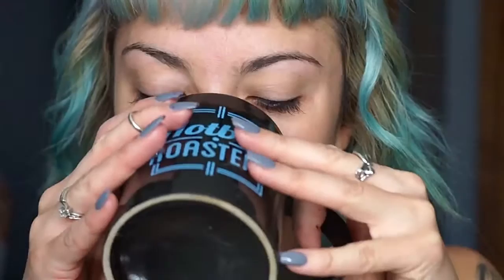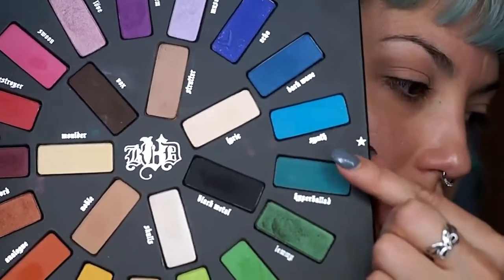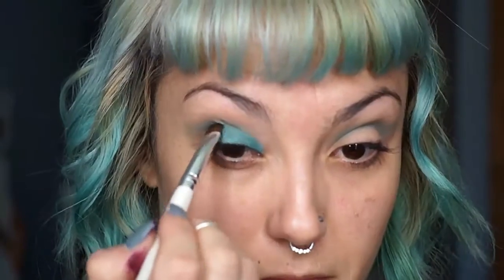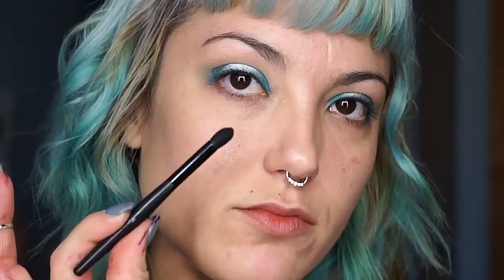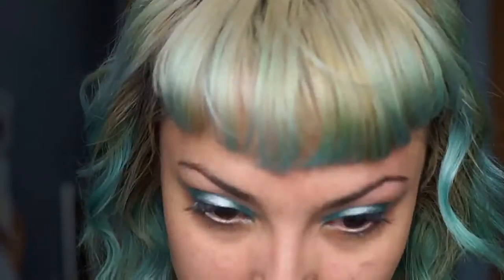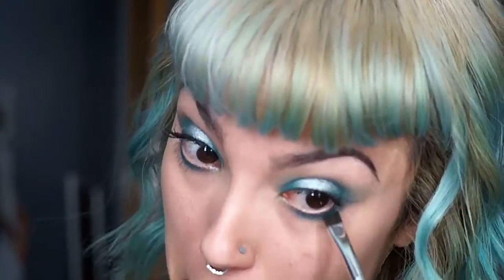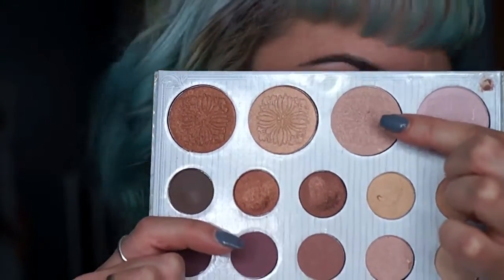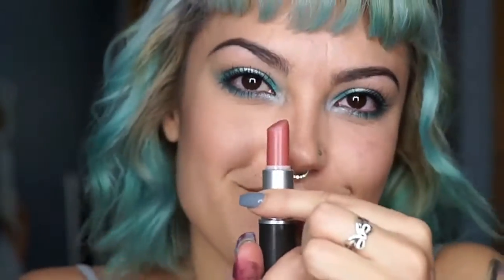Teal and Silver Makeup Tutorial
Hey guys! All products listed below as always. I hope you like this look because I'm just in love with it. And it's perfect for the spring. xo Tag me on Instagram if you re-create this look! @xchantellylacex

face: Loreal Lumi Primer
Loreal Lumi Cushion Foundation in W3
Too Faced Sunny Bunny bronzer
Wet n Wild Rose Champagne blush
BH Cosmetics Carli Bybel palette for highlighter (second shade)
eyes: UD eyeshadow primer potion in Original
Kat Von D Mi Vida Loca palette: strutter, hyperballad, myth and skulls eyeshadows
Buxom Platinum eyeshadow
Lips: Mac Brave and a touch of Buxom Platinum over top